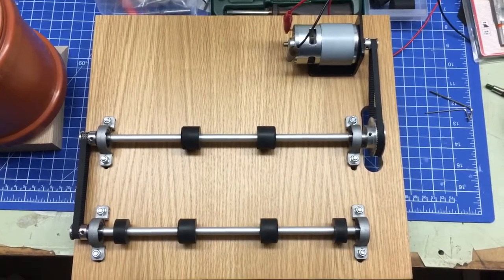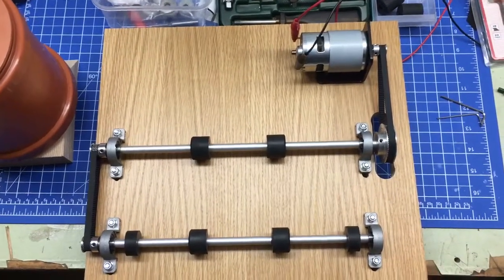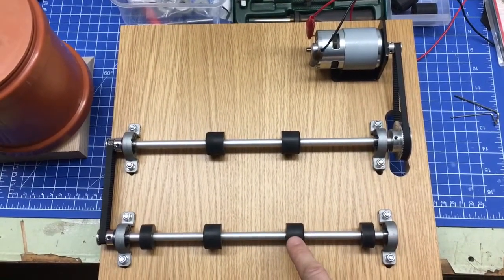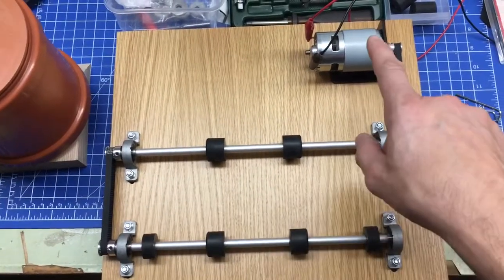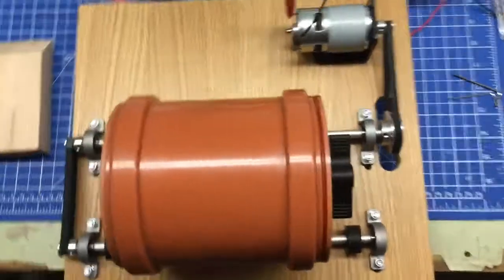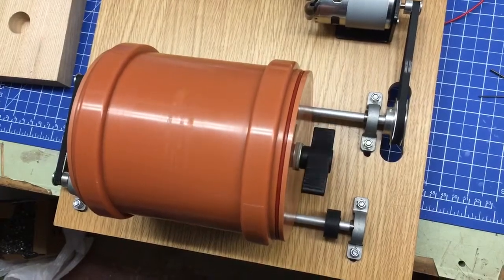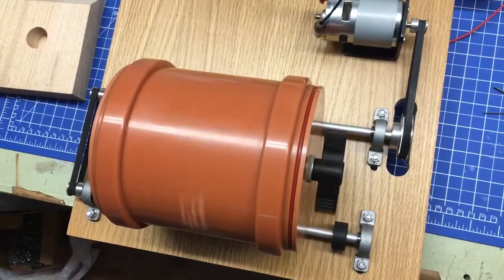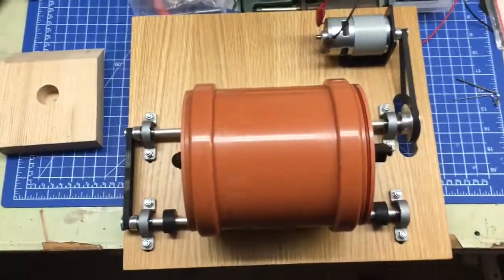Cheap DiY coin tumbler - short demo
Short demo of my cheap Tumbler.

Parts used:
775 motor from china
8mm bearings from china
GT2 belts and pulleys from china
PVM motor speed controller from china
Axle rubbers from a gutted printer

Runs very quiet, the motor has enought torque, even at very low RPM.
3kg+ barrel no problem..

Barrel design works a treat so far.